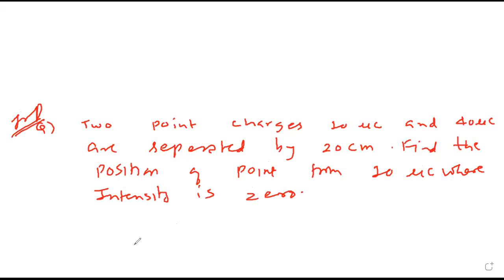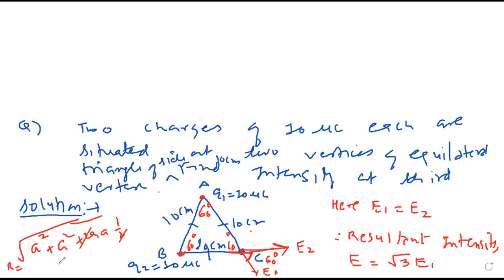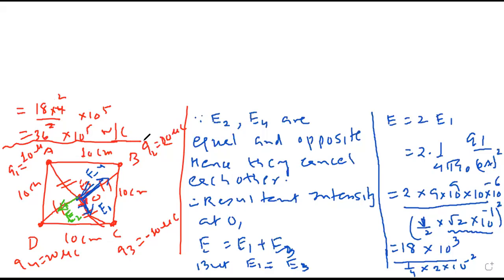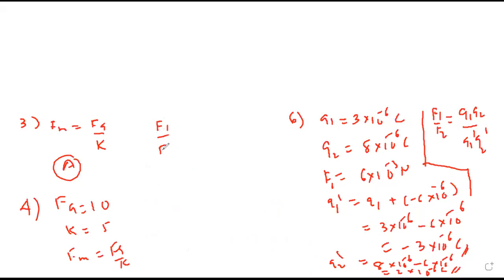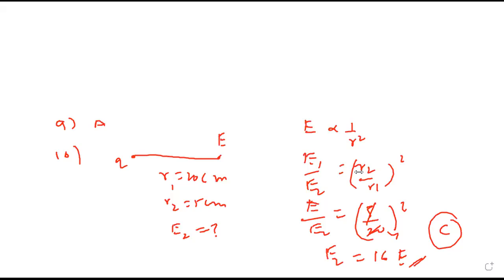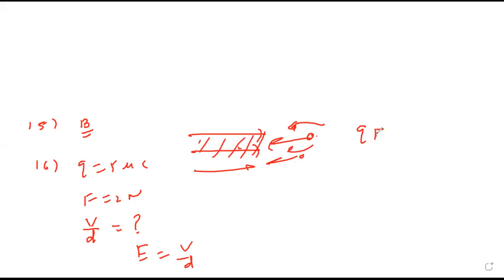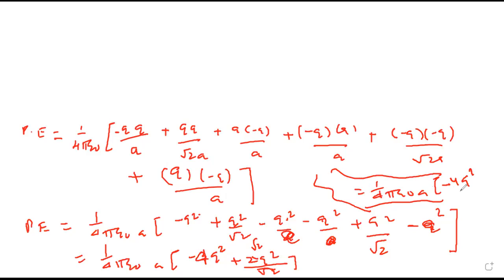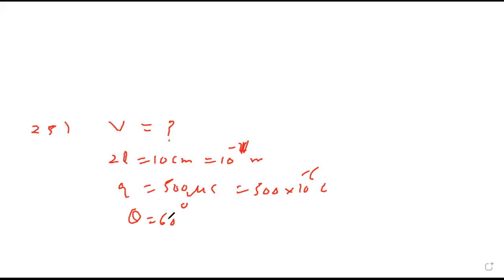ELECTROSTATICS MCQ 11 (22/12/2020)